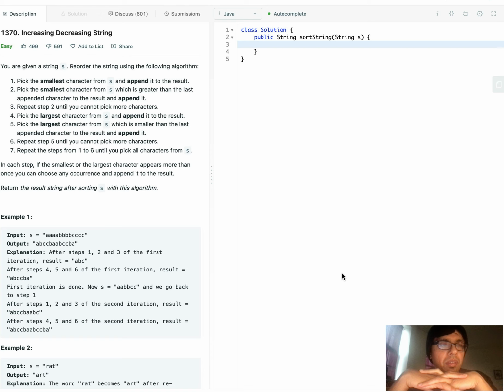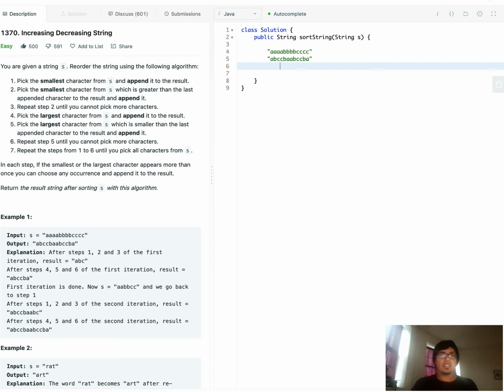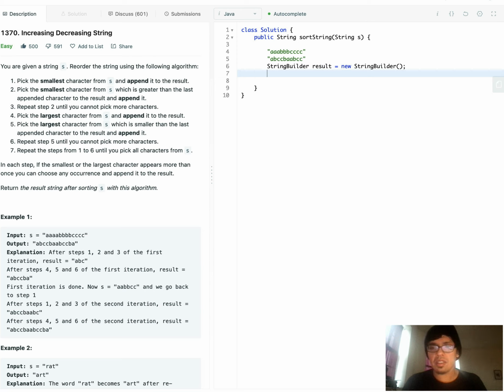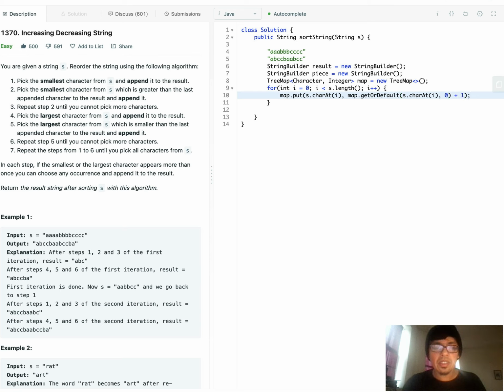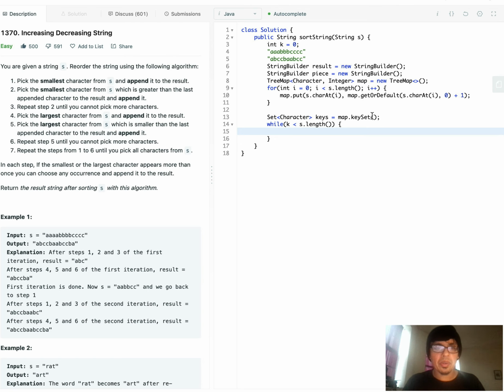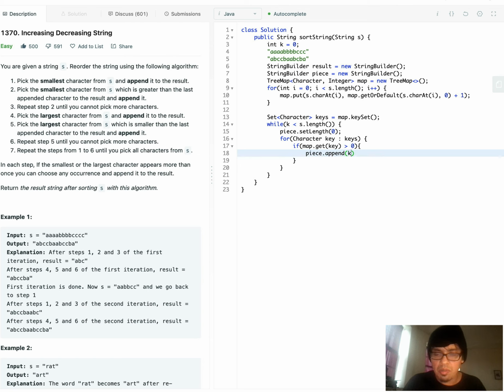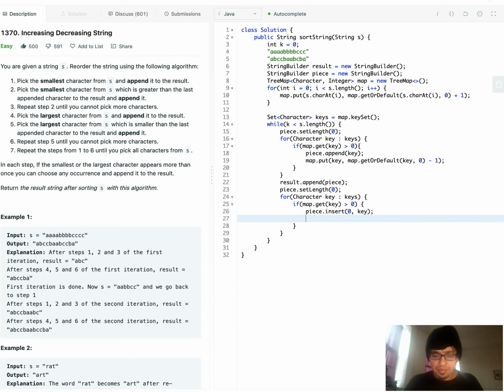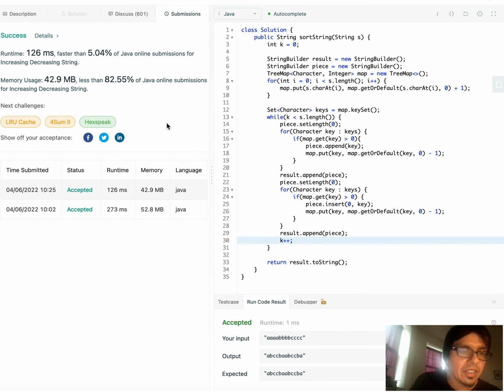Leetcode - Increasing Decreasing String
Hello there!

Recorded another interesting algo problem, that requires us to makes use of sorting and frequency counting via a neat data structure known as a TreeMap!